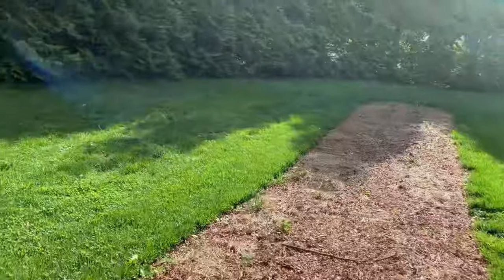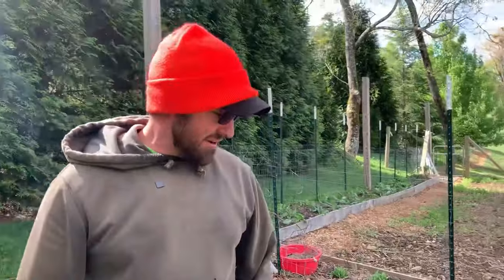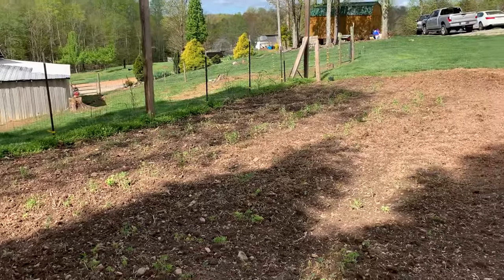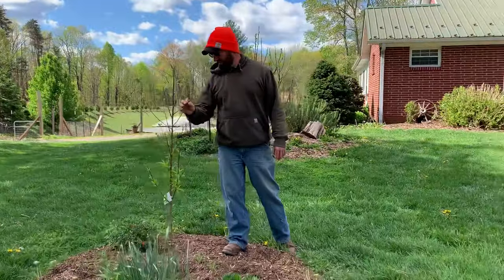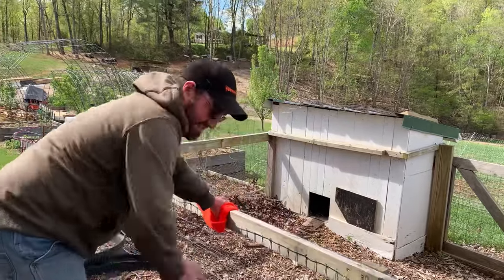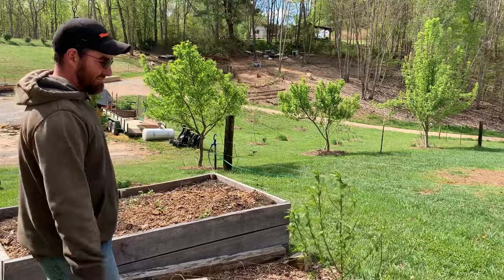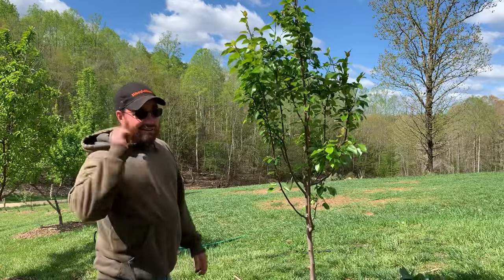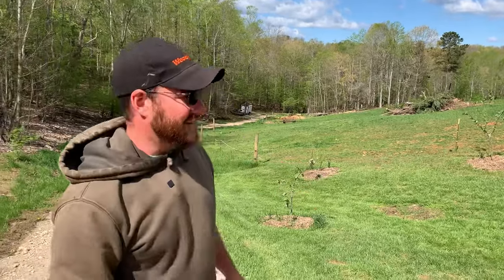Early Spring Garden Tour | Utilizing Every Space | April 2024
Today we are touring our homestead, bringing you along as we show you what we will plant where and how we are also incorporating perennials into the mix.  We hope this video encourages you that YOU CAN GROW YOUR FOOD! Even planting a single tomato plant is taking your first step towards taking care of yourself.  Nothing like homegrown food, once you eat homegrown its tough to go back to the conventional stuff!

If you enjoyed this video be sure to check out more here!